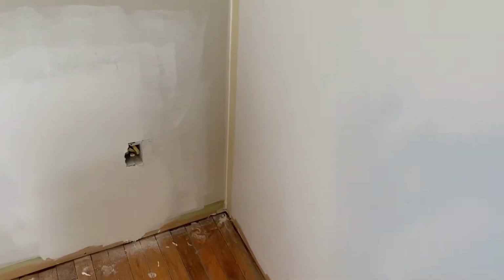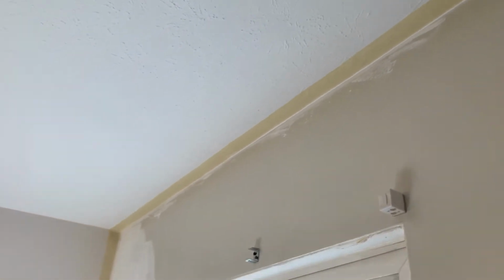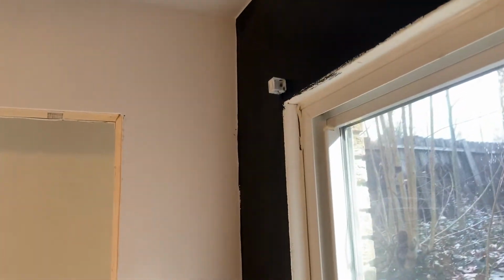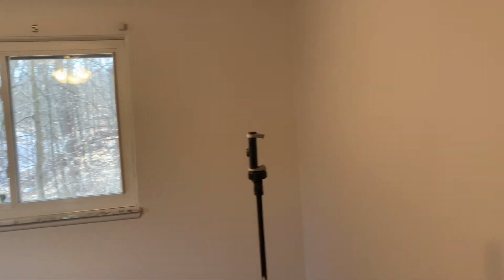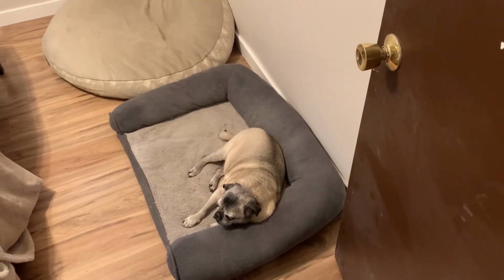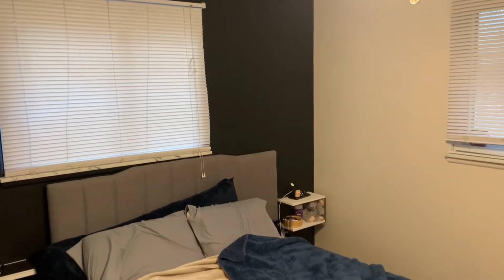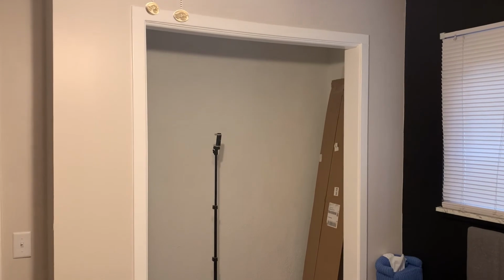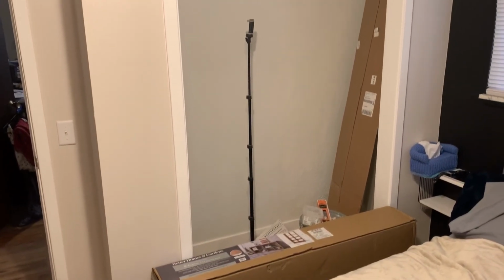Building my Office (ep. 17)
In this video, I start building my bedroom so I can finally have a finished space to sleep in! Electric, drywall, mudding, paint and floors happen in this one. Hopefully this gives you a good idea of what this process is like. Taking this project on is no small task!